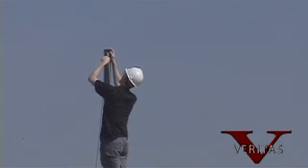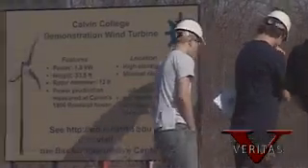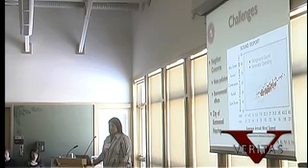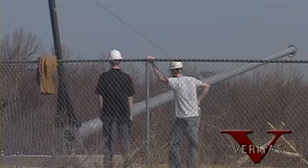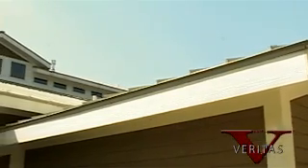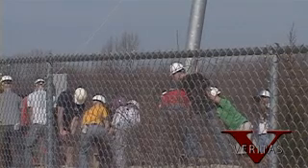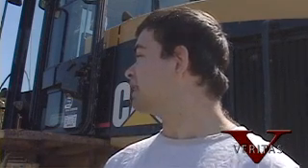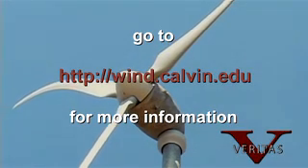Wind Turbine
Engineering Students' Triumph